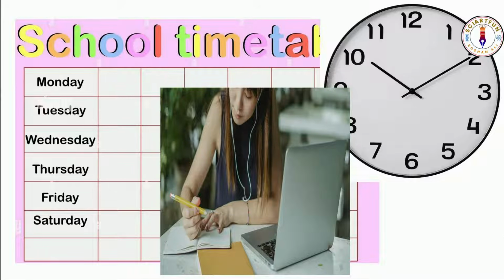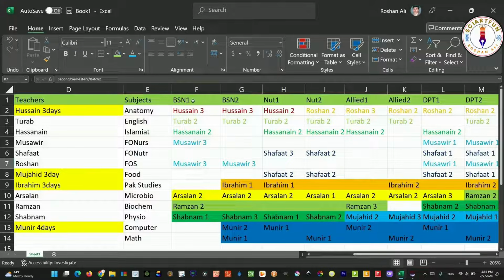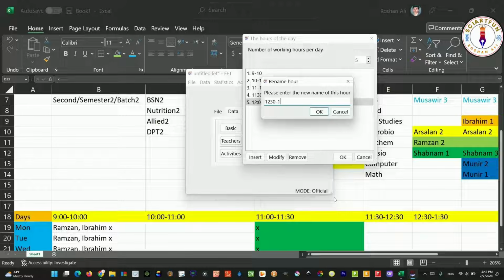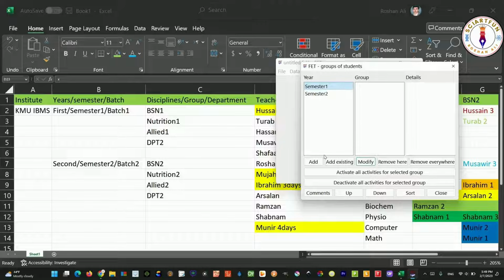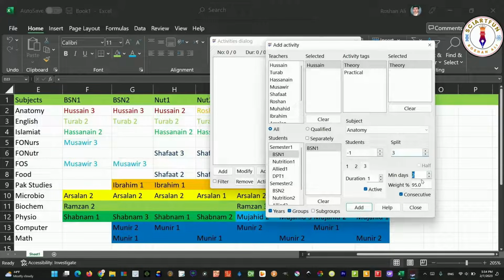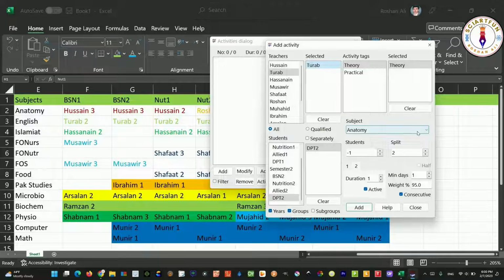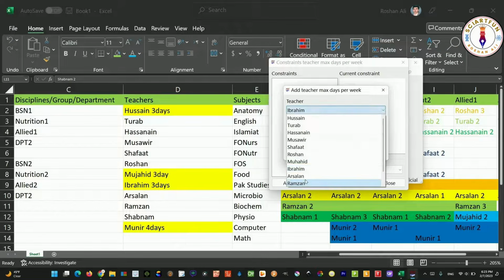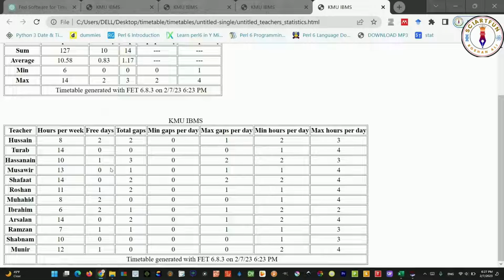Creating Timetables Automatically with FET Software Tutorial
In this video, we will take you through a comprehensive tutorial on how to use the FET software to generate school, college, and university timetables automatically. FET software is a powerful tool that can simplify and streamline the process of creating a timetable, saving you time and reducing the risk of human error. Whether you're a teacher, administrator, or student, this tutorial will show you how to use FET software to quickly and easily create a schedule that works for everyone. We'll cover everything from setting up the software to generating and customizing your timetable, so you can get started with confidence. By the end of this video, you'll be able to use FET software like a pro!
To watch Entertainment Travelling and Tourism videos: @RoshanAliExploration
To watch fun and cartoon videos: @RoshanAliGaming